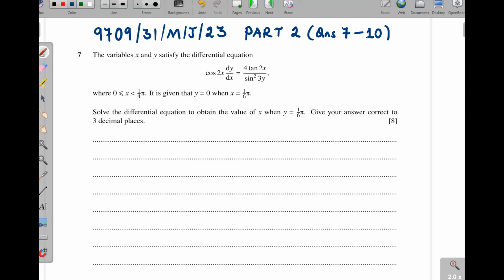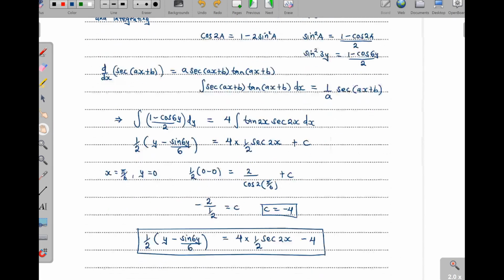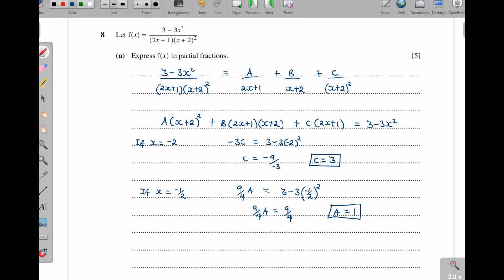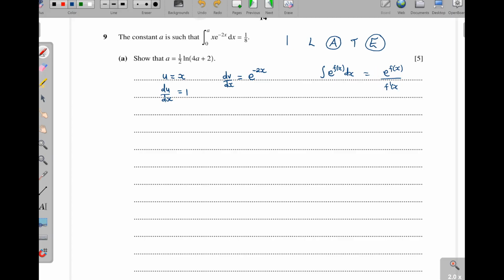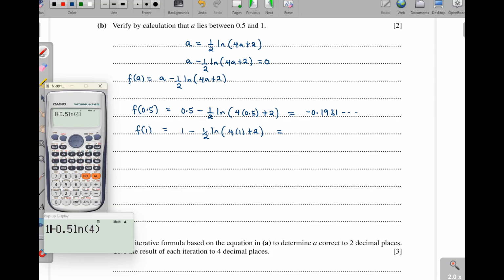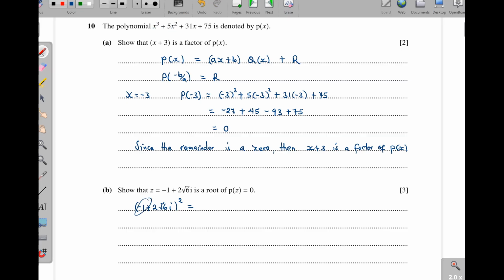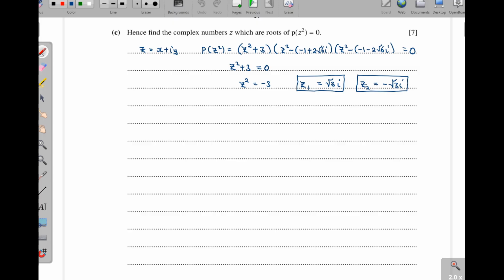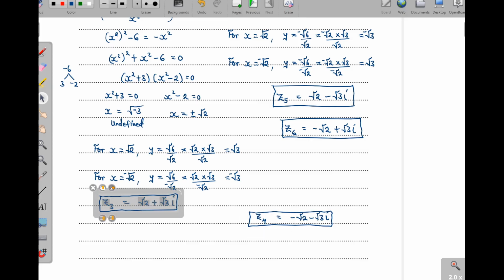9709/31/M/J/23 - PART 2 (QNS 7 - 10) | A LEVEL PURE MATHEMATICS 3 PAPER 31 MAY/JUNE 2023